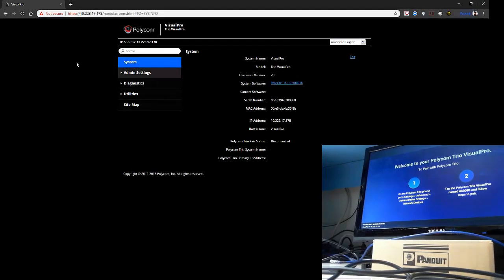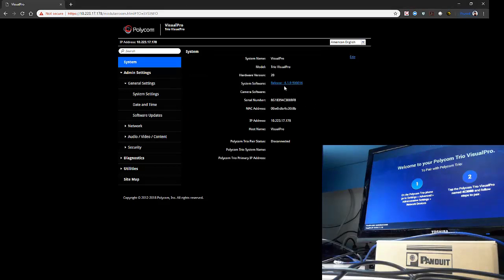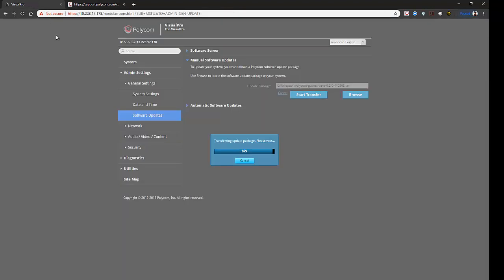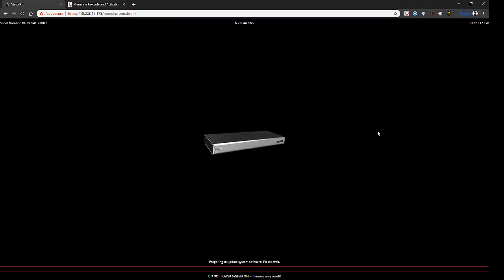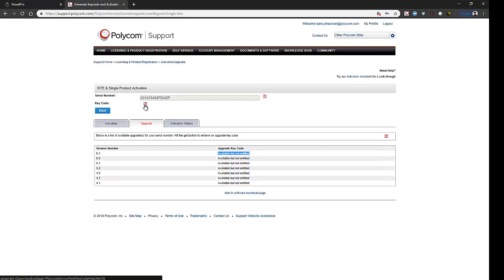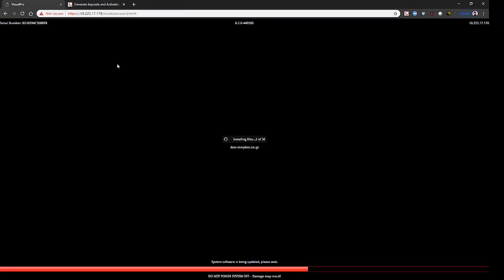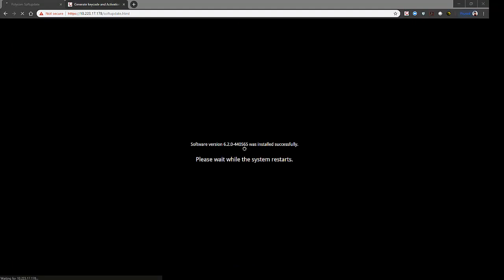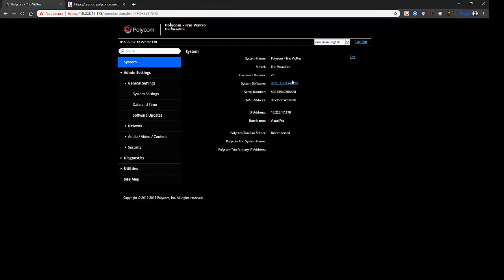VisualPro Upgrade and License process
Quick Demo of upgrading Polycom VisualPro